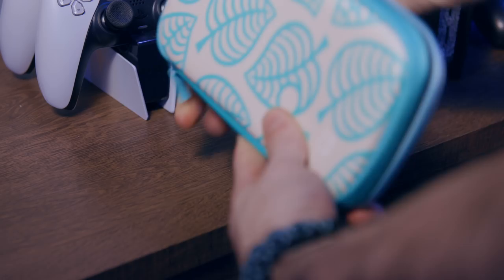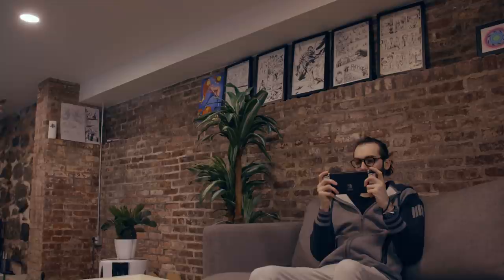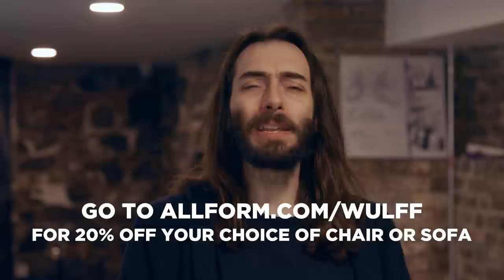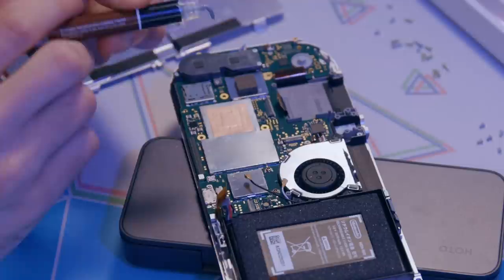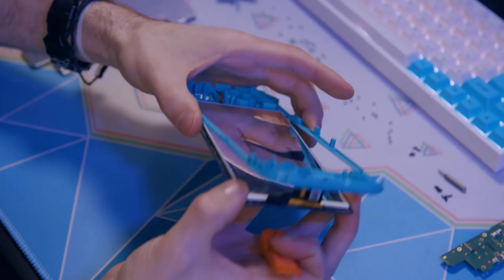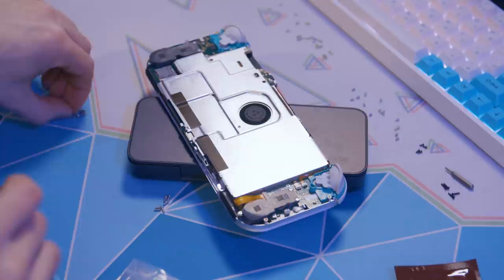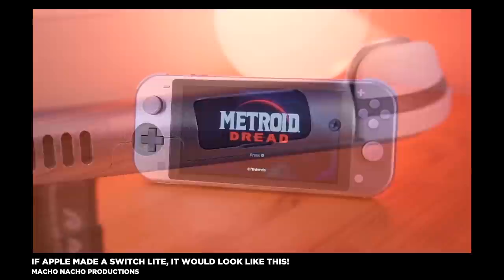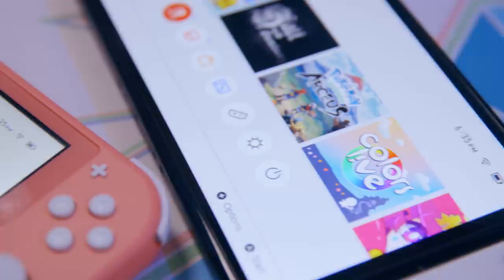Solid Metal Nintendo Switch Lite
I'm a big fan of super bougie, over the top cases and accessories. Macho Nacho recently discovered these custom aluminum shells for the Switch Lite. Check out his step by step tutorial here ➤

HOTO Mini Electric Screwdriver Set
File Rasp Set
Nintendo Switch Lite (Gray)